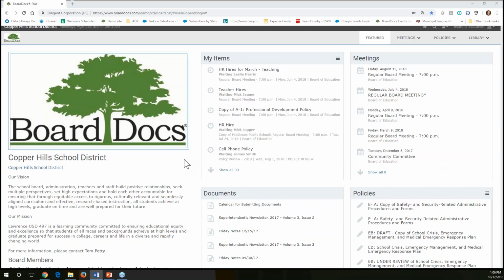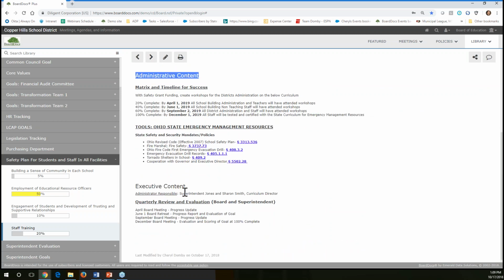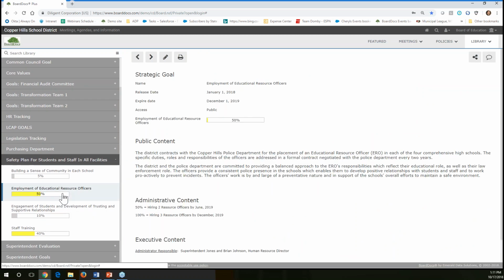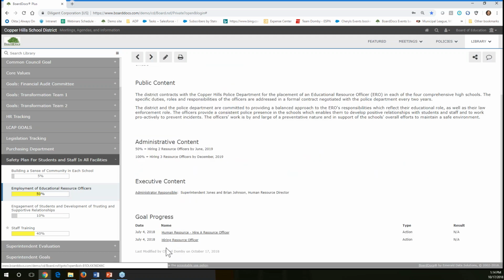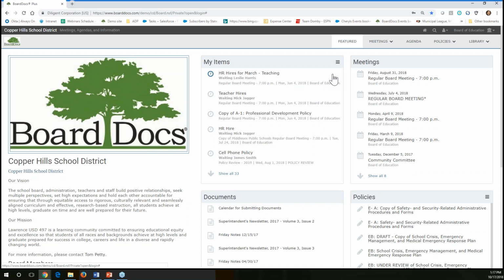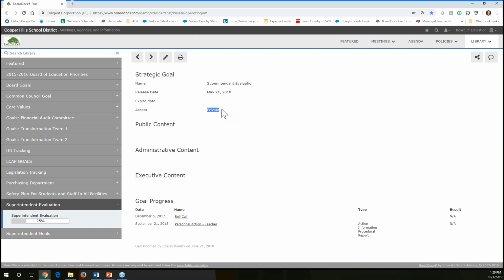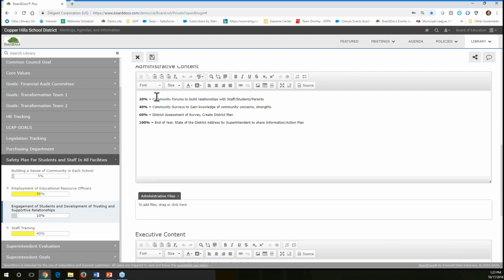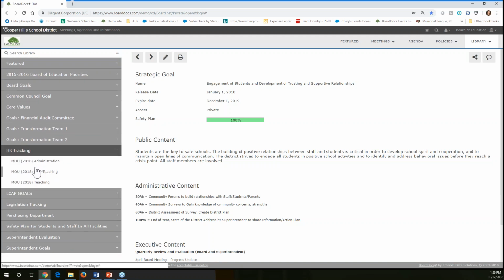Track Your Success - Free Your Board to Focus on Strategic Goal Tracking